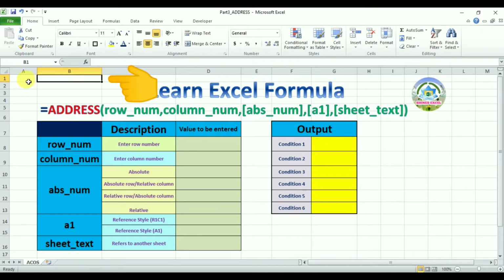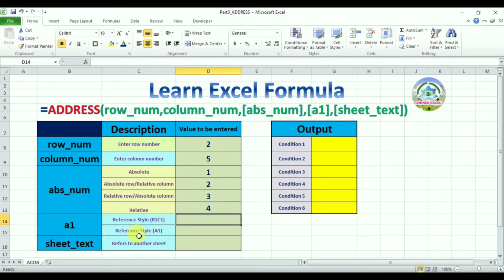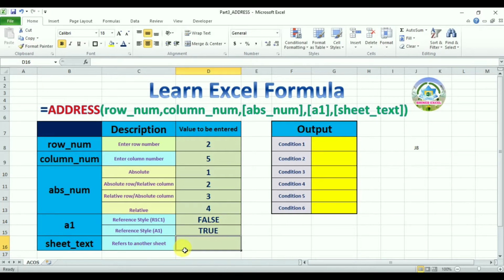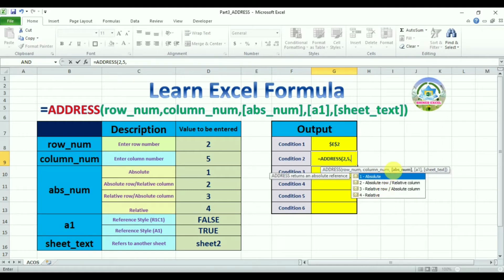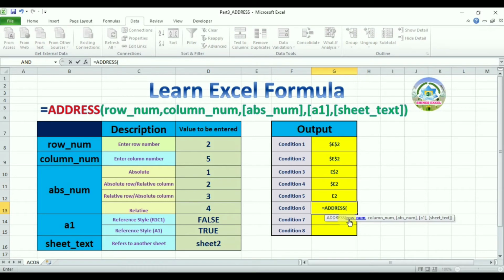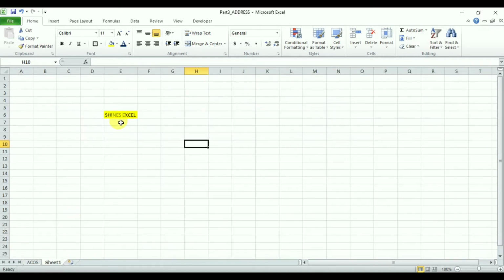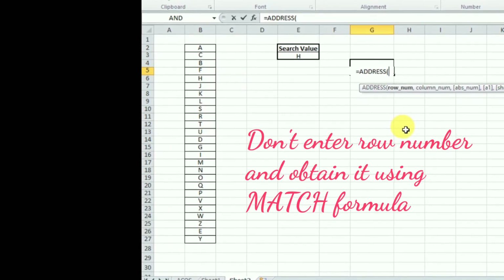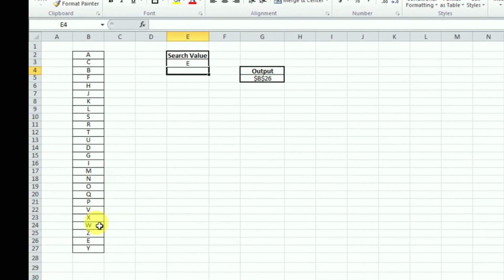How to use ADDRESS formula in Microsoft Excel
Using ADDRESS function along with MATCH formula in MS Excel is explained in this video.